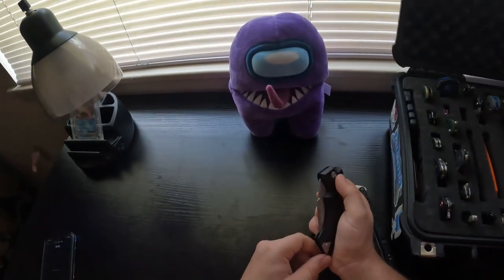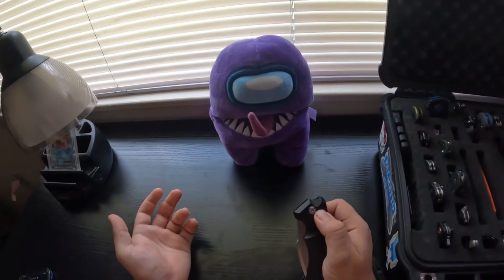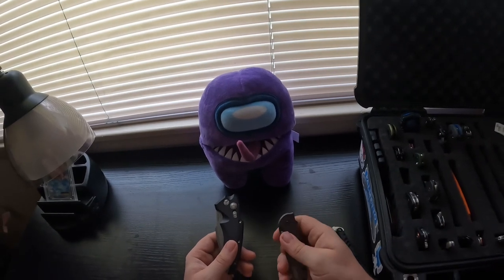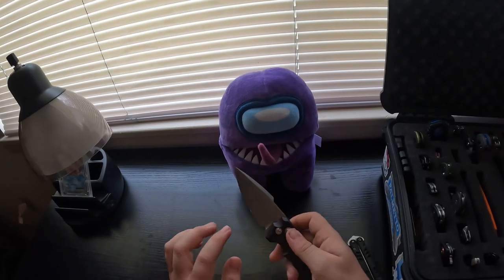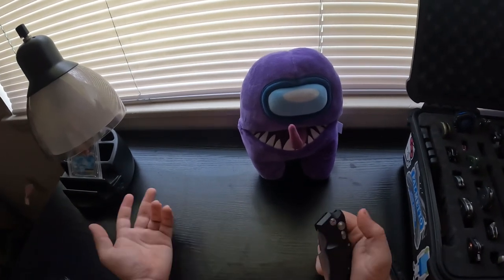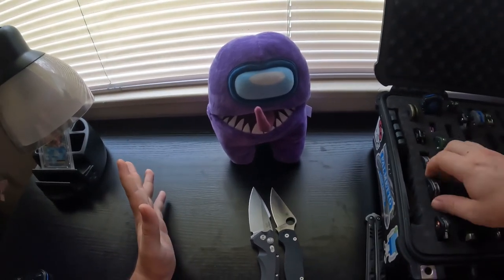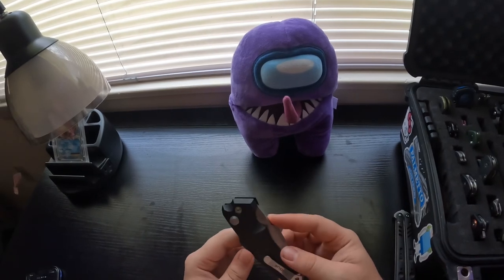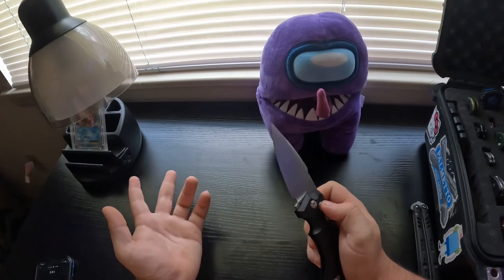Hogue EX-A05 Switchblade Knife